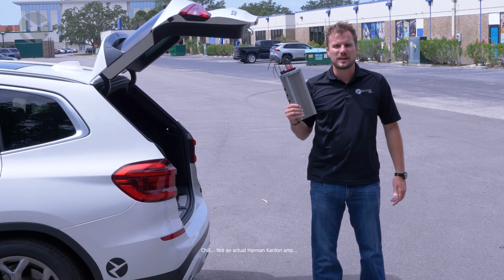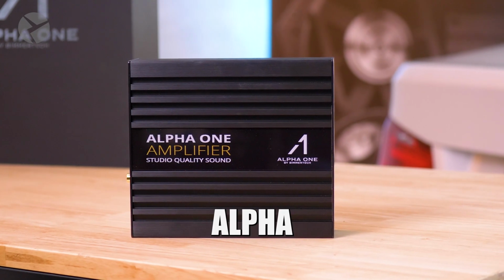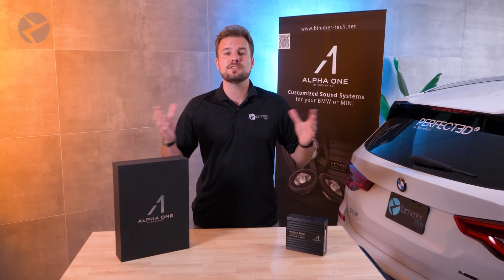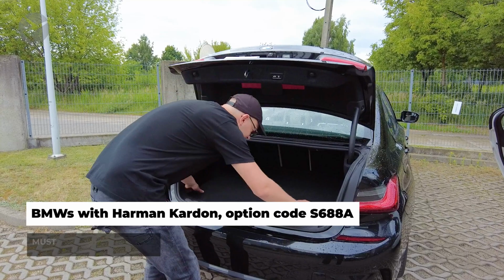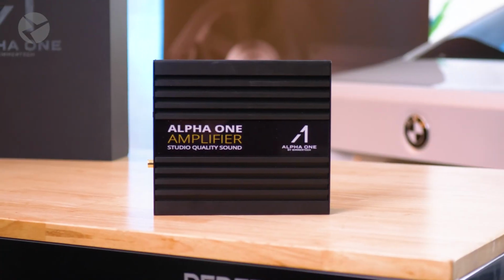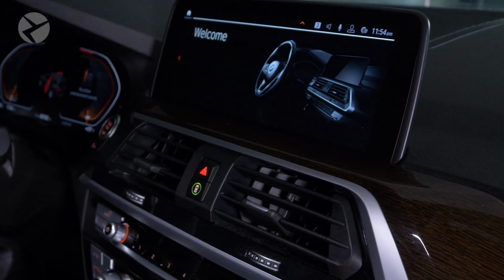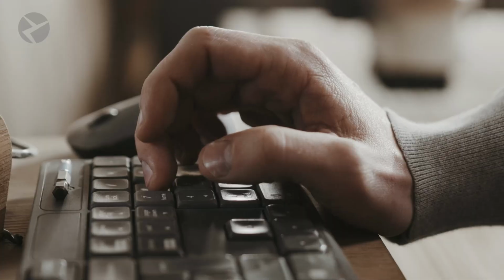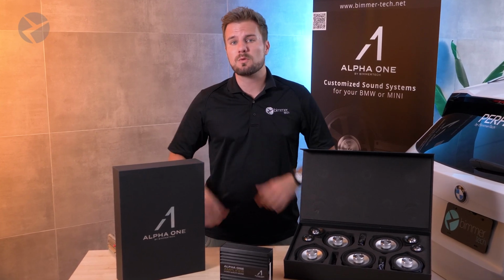Alpha One BMW Amplifier Upgrade for your Harman Kardon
Even when it comes to top-of-the-line factory audio options in BMWs, there’s always room for improvement. Introducing the new variant of our Alpha One Amplifier – now compatible with the Harman Kardon sound systems (option code S688A).

PS Just don’t hurl your old amp away!

Not certain if you should upgrade your amplifier? Read our blog and find out for yourself: